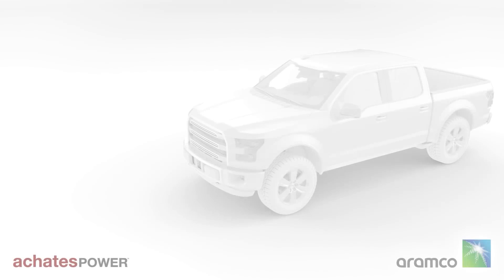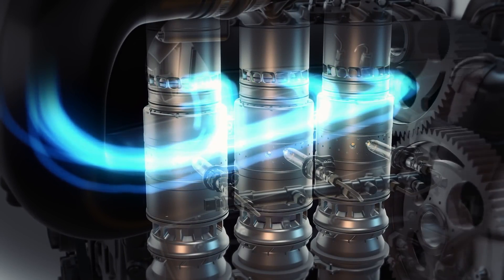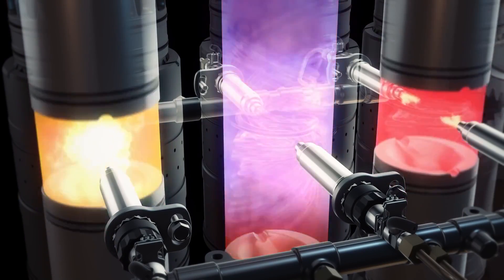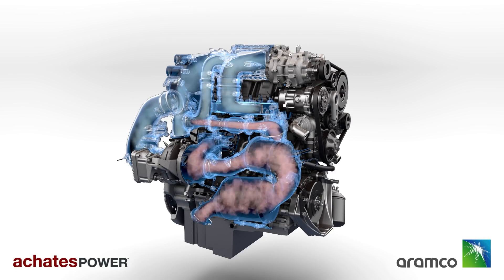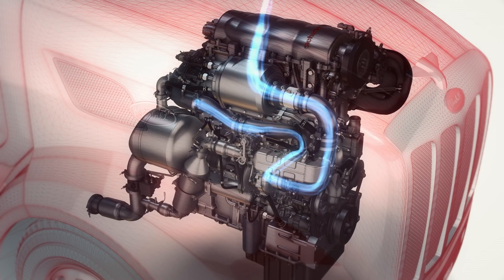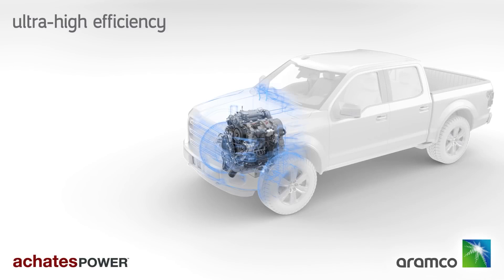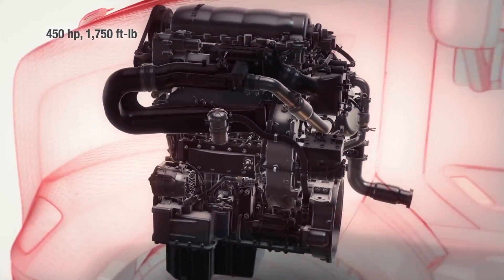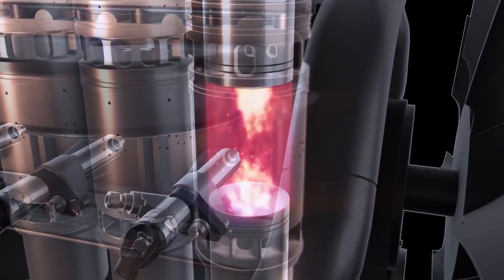The Achates Opposed Piston Engine: The Only Green Diesel Engine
Achates power is an American engine developer, they known for there development of there two stroke opposed piston engines. Now according to Achates these engines are much more efficient than traditional diesel engines and also produce much less bad emissions. Infect the 10.6 litre Heavy duty Achates engine is capable of meeting the CARB 2027 emission regulations which requires a reduction of in emissions of NOx compared to current standards.

So how do they do this? What makes this engine different?